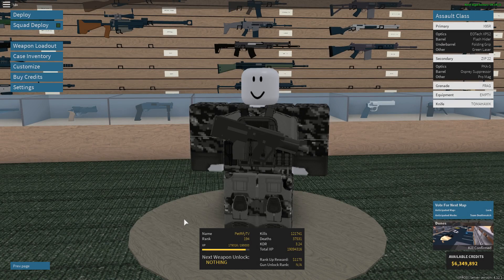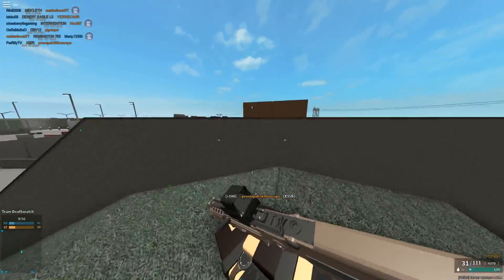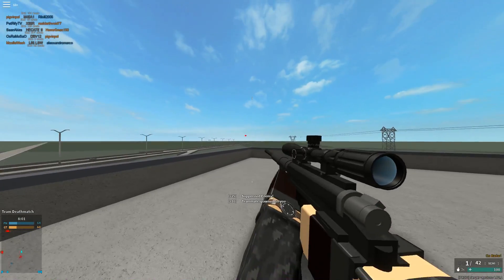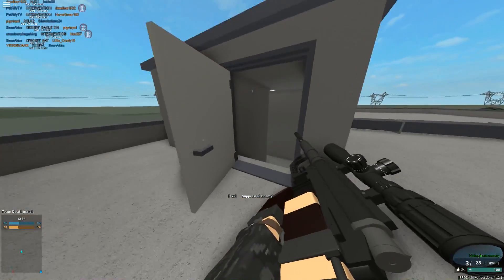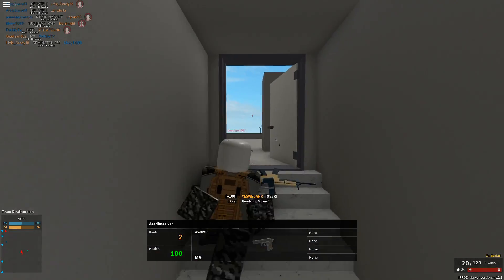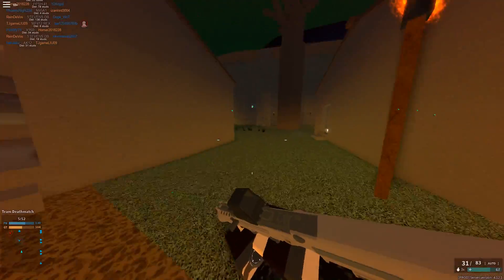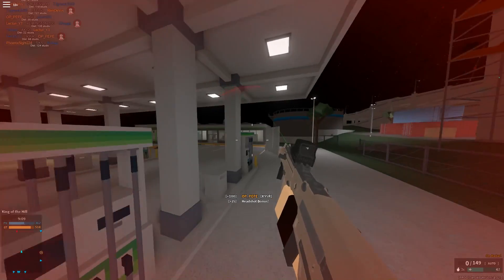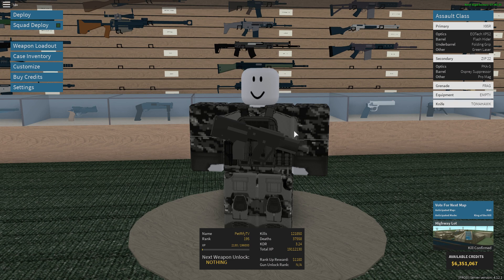The X95R MTAR in Phantom Forces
Other Channels